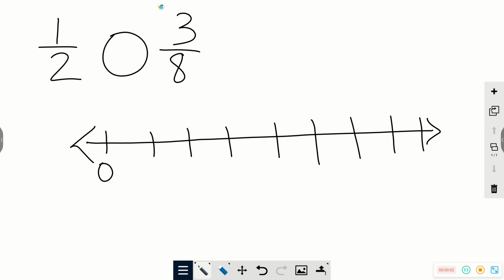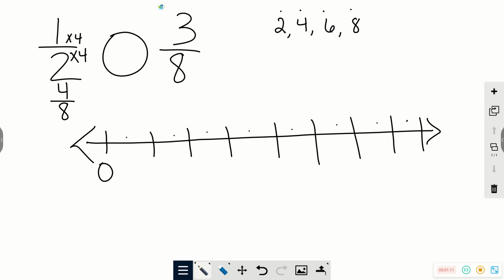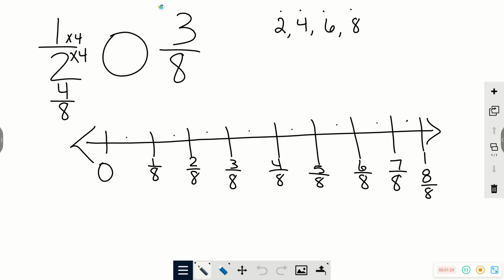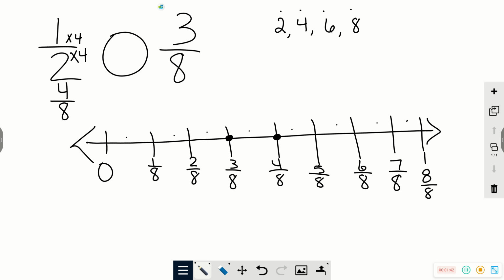Comparing Fractions Using a Number Line